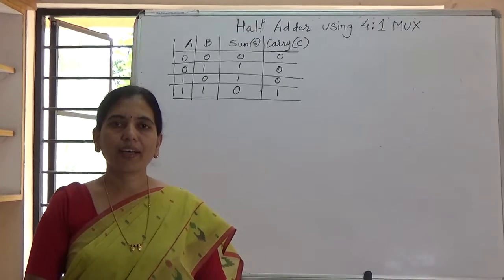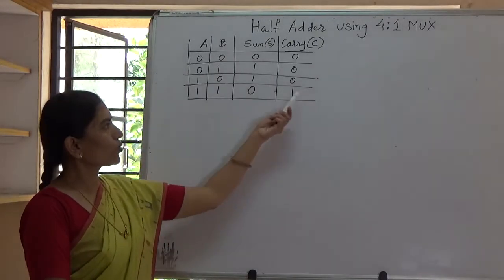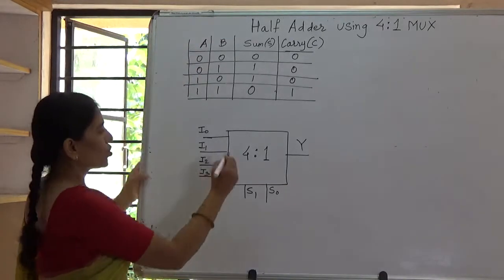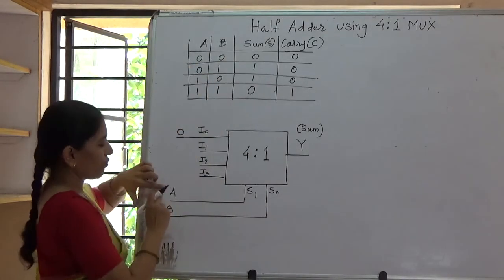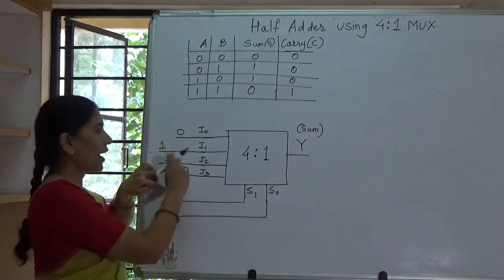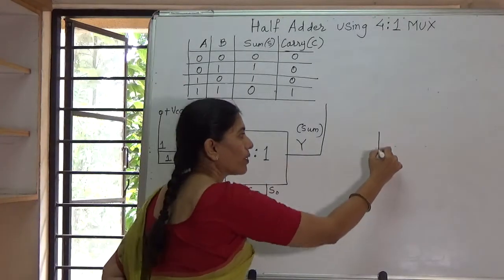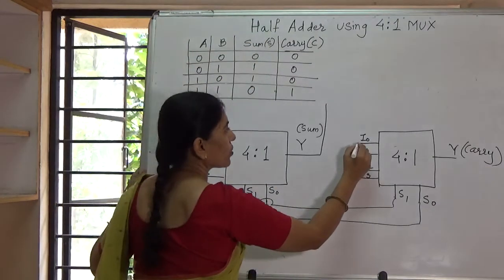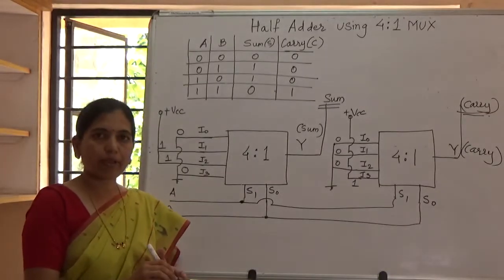Half Adder 4 1 MUX